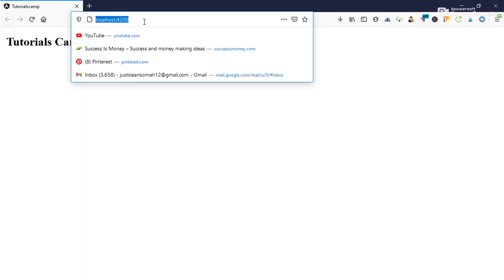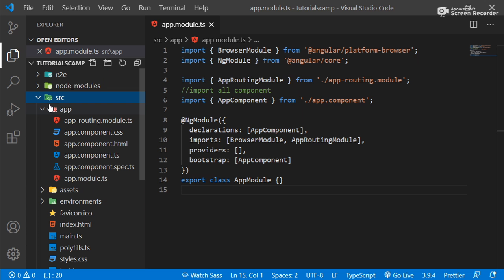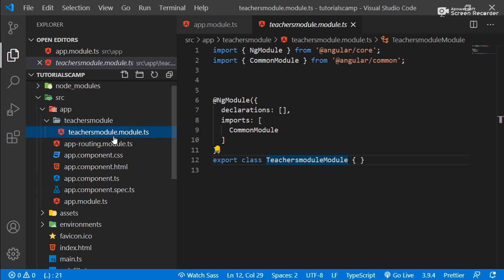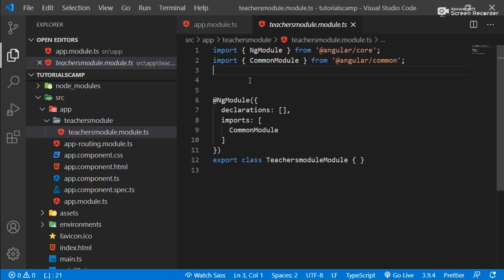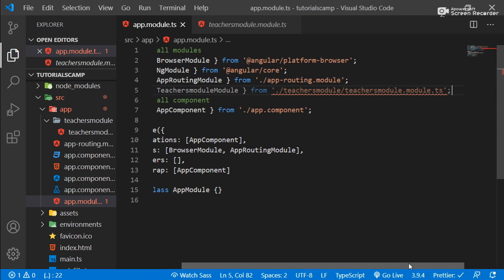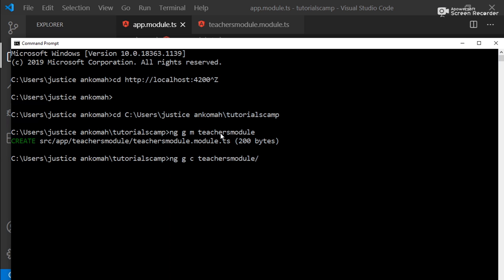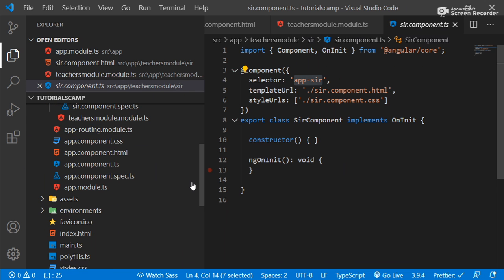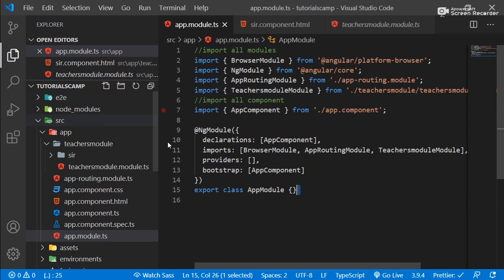Angular 10 Child Module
Angular 10 Child Module for beginners